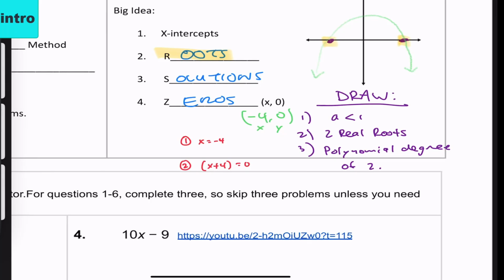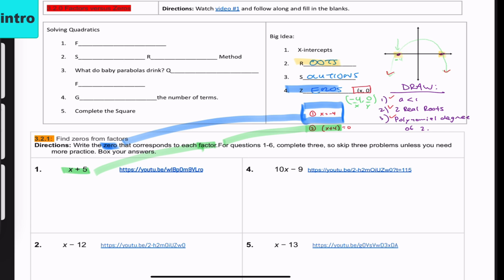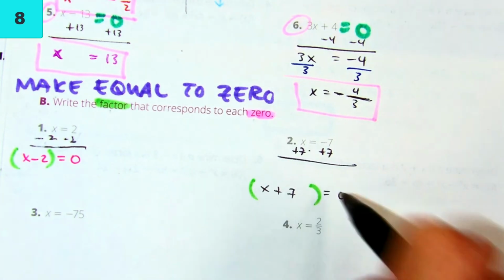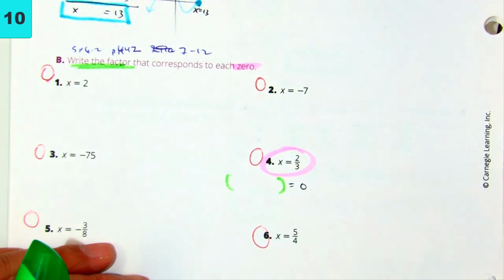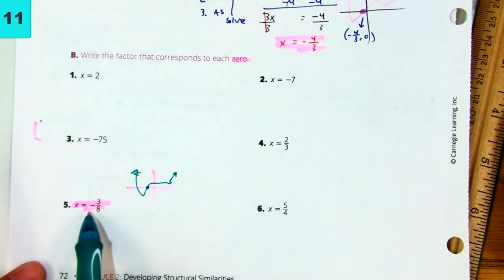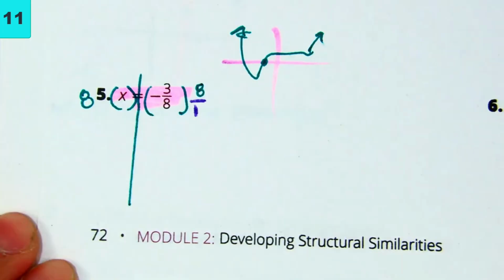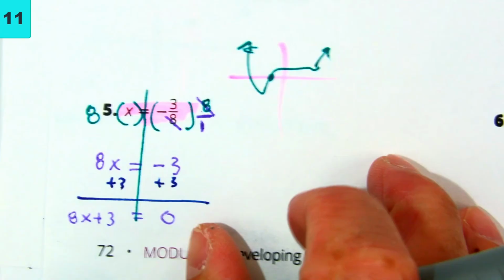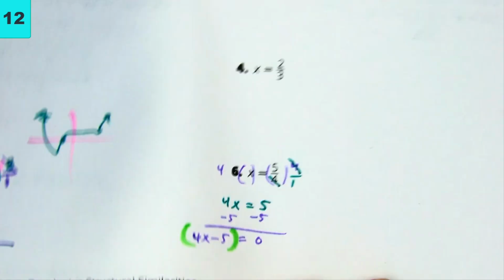Reveal IM3 3.2.2: Find factors from zeros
Table of Contents:
00:12 - intro
01:56 - question 7
02:41 - question 8
03:13 - question 9
03:51 - question 10
06:52 - question 11
08:50 - question 12